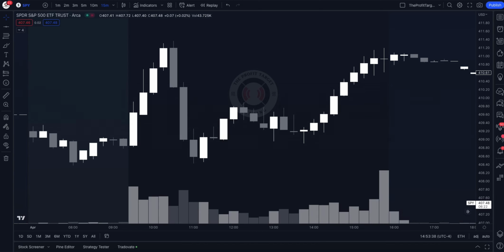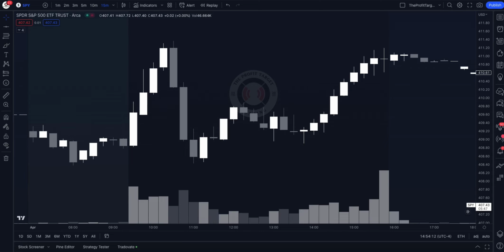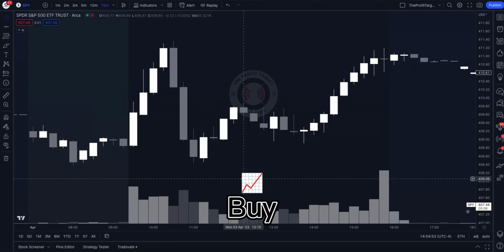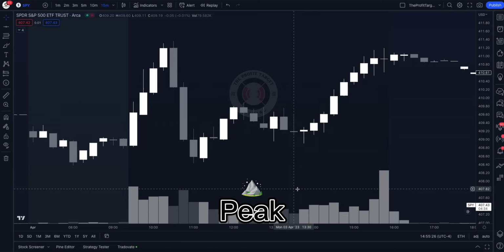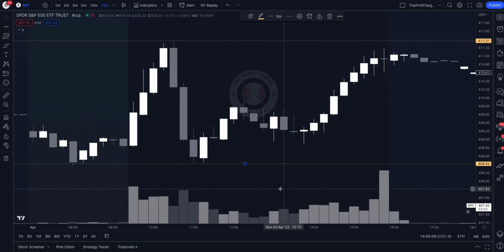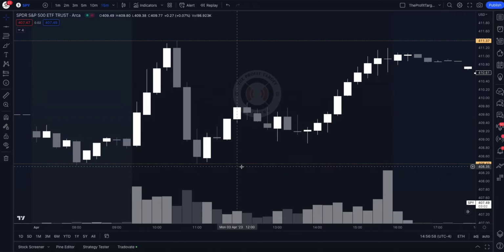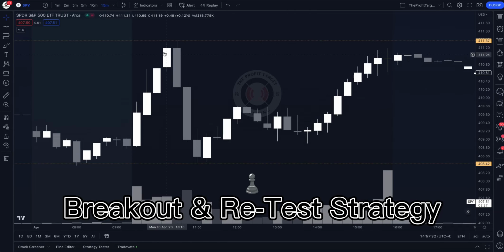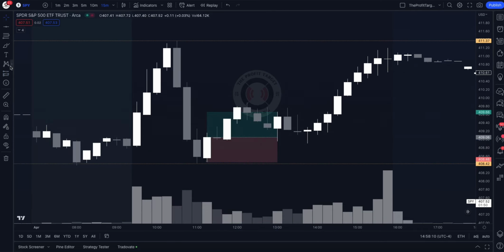Support and Resistance Trading Tutorial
🚨 In this trading video, we delve into the world of support and resistance. We'll break down what support and resistance levels are, how to identify them and even how to trade these key areas. With helpful examples and clear explanations, this video is perfect for traders of all levels looking to enhance their understanding of these critical elements in successful trading. Join us as we uncover the secrets of support and resistance and show you how to use them to your advantage!

💰 Ready to Become a Funded Trader? Join us in the Futures Market today with TopStep and Save 25% with an Express Funded Account!

📔 Get your FREE Trading Journal now!